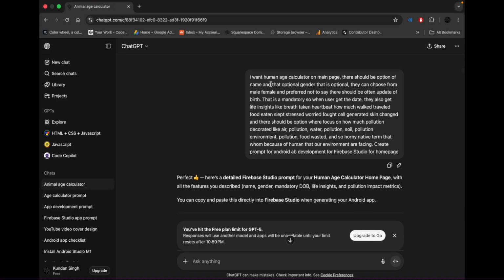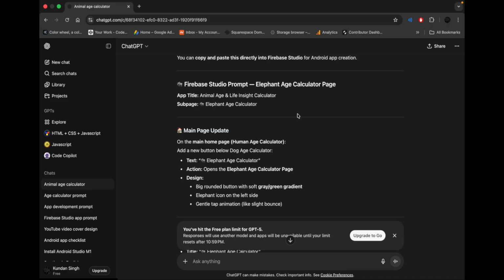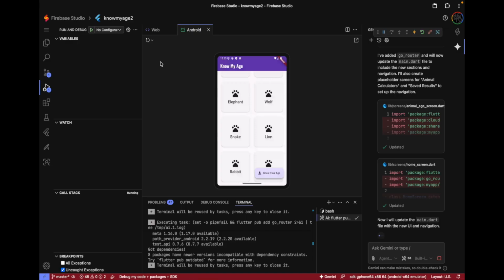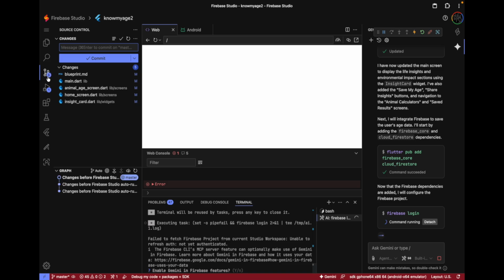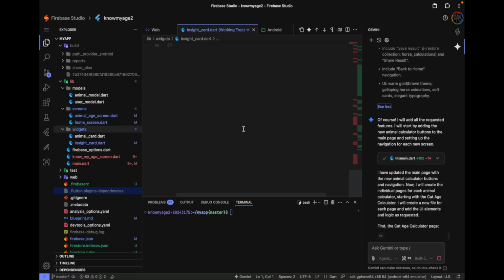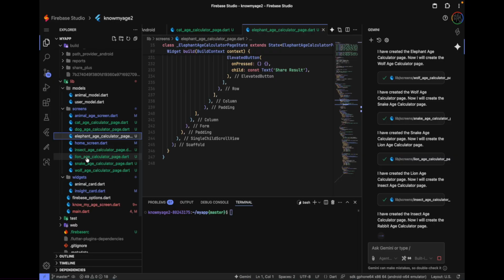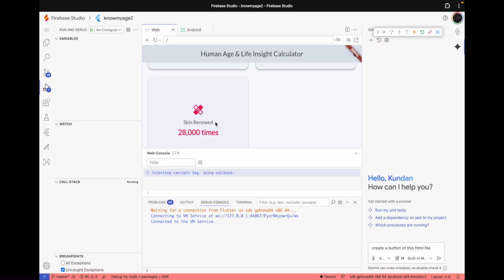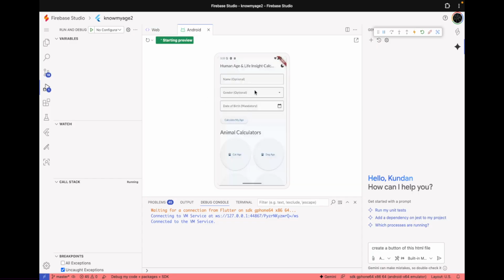No Coding Skills, No Experience Can Make an App with Firebase Studio? Part 7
Hi guys, this is video is little longer than any video that I have made till now you know basically in this video I was telling that you just use command prompt to create an app in firebase studio